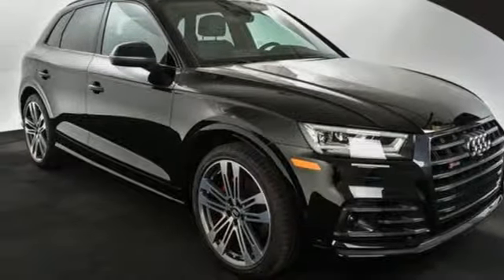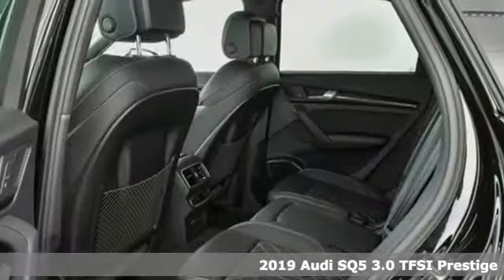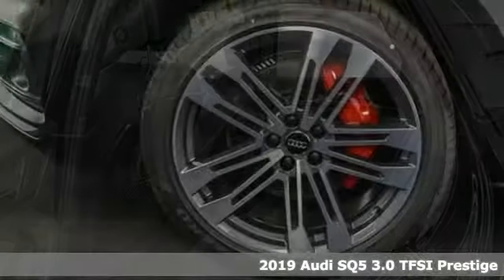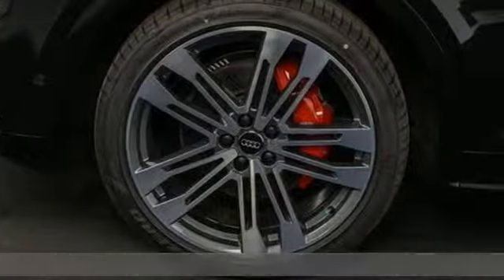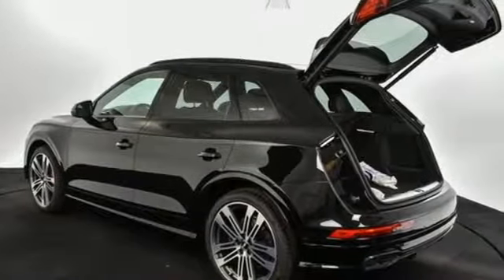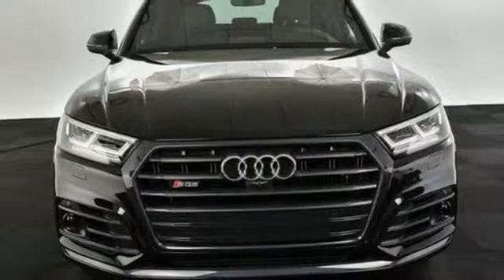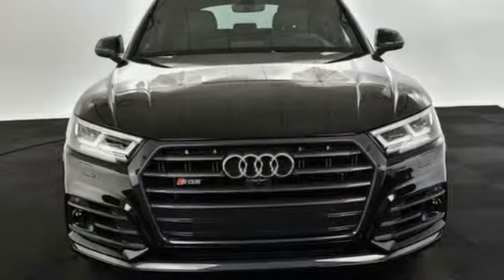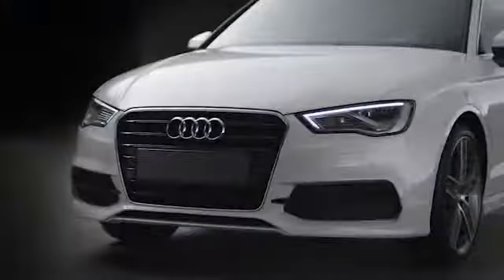New 2019 Audi SQ5 Atlanta Alpharetta, GA A15061 - SOLD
Year: 2019
Make: Audi
Model: SQ5
Trim: 3.0T Premium
Engine: 3.0L TFSI
Transmission: 8-Speed Automatic with Tiptronic
Color: Black
Interior: Black
Stock #: A15061
VIN: WA1C4AFY6K2001935
Audi Atlanta is pleased to present this exceptional German Motorcar!brbr2019 Audi SQ5 3.0T PremiumbrbrAudi Atlanta is proud to be the only Magna Society dealership in Georgia! Our inventory moves extremely quickly. PLEASE BE SURE TO SECURE YOUR APPOINTMENT. All vehicles are subject to sale at any time. As a courtesy to our clients, a partial payment and signed agreement will secure an appropriate window of time to allow for travel to inspect and accept the vehicle.

Address:
5805 Peachtree Boulevard